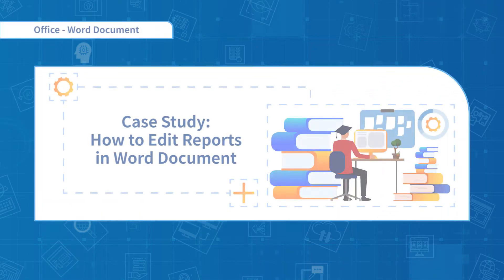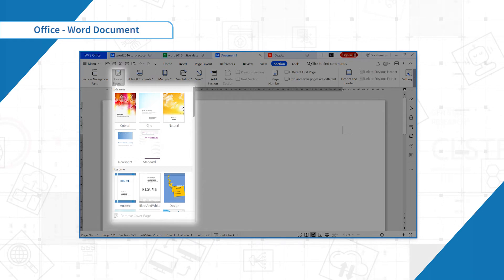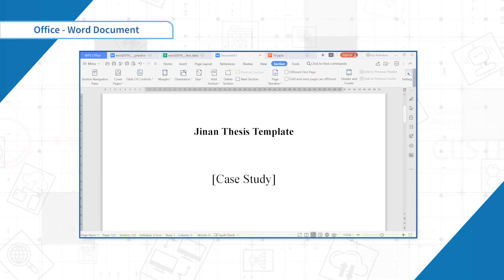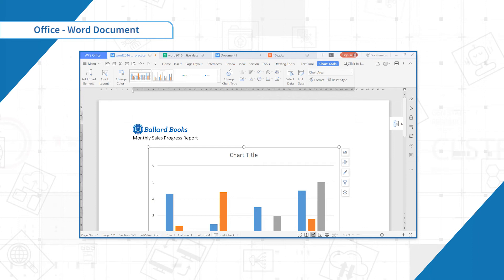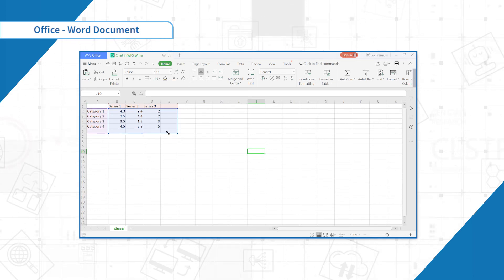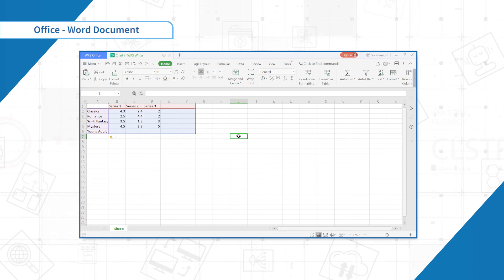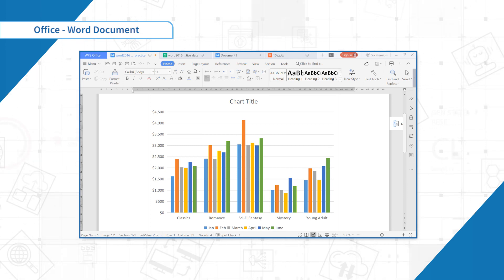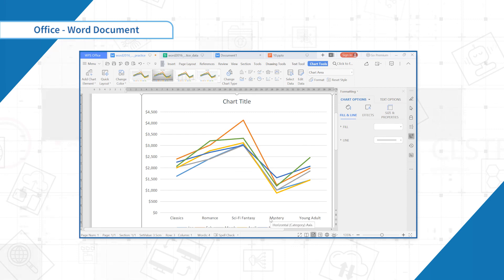[WPS Office] Word 4.1: How to edit report in word?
Today we'll use a case study to learn how to handle a report in WPS Office Word. This tutorial will begin with how to edit a cover page in a report, as well as all the elements a report needed. Let's follow this case to learn report editing specifically, and what other features are needed when writing reports that are not shown in the video? Tell us comments below.